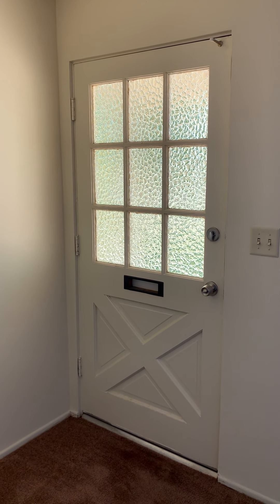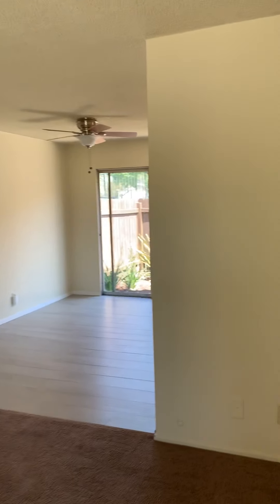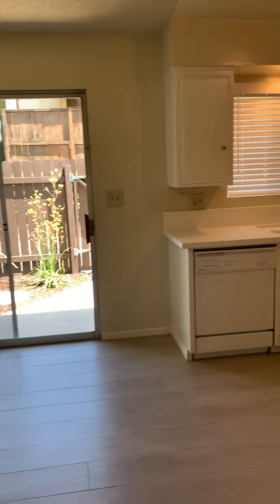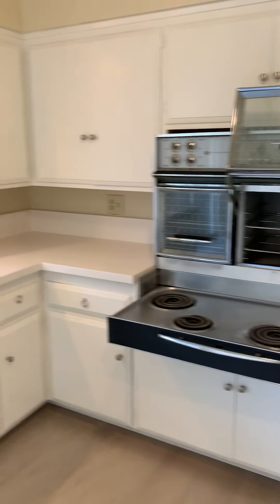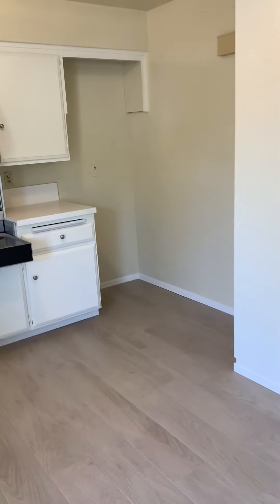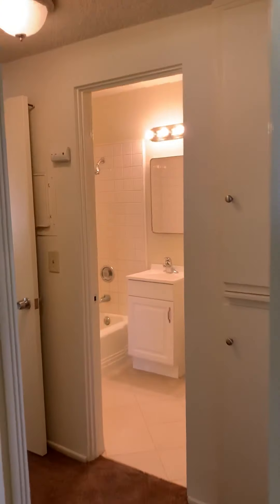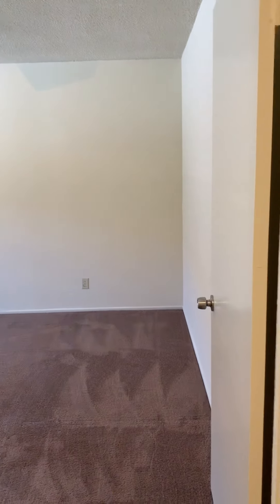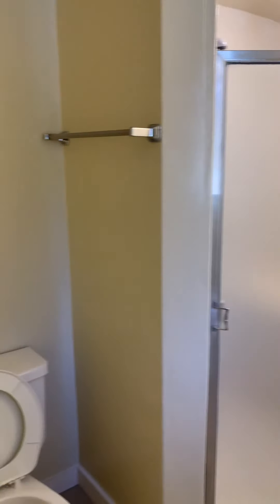Virtual Showing: 580 Bucknell